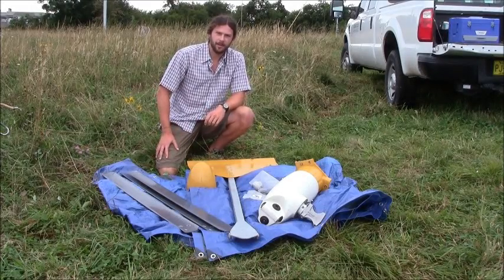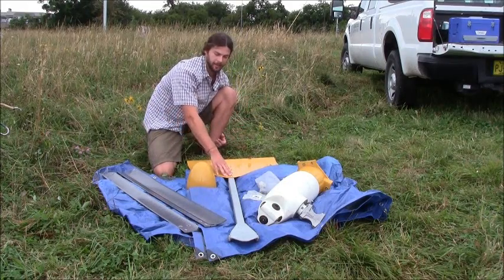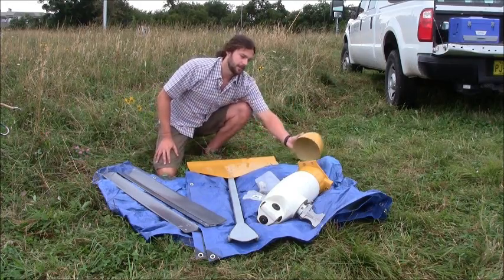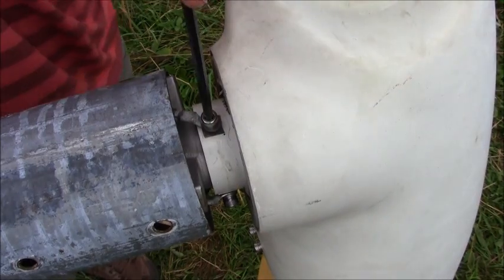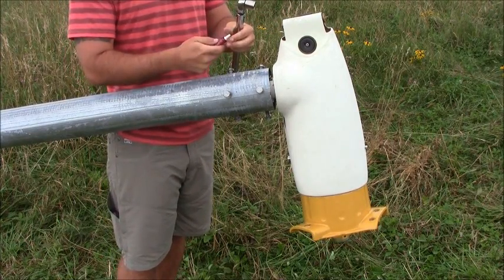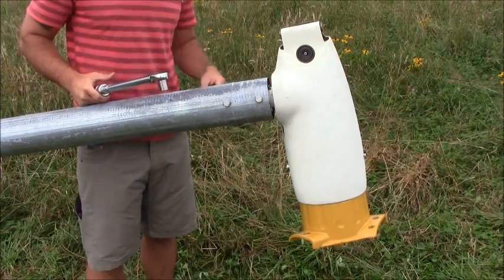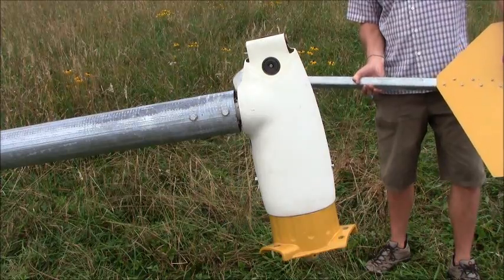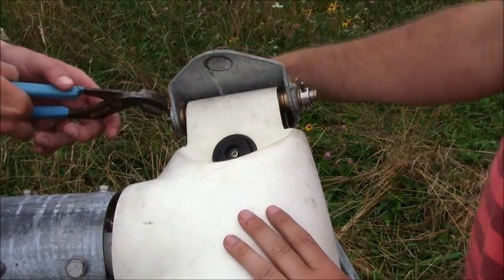Part 6 Mounting a Bergey Excel 1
Mounting and Wiring a Bergey Excel 1 Turbine